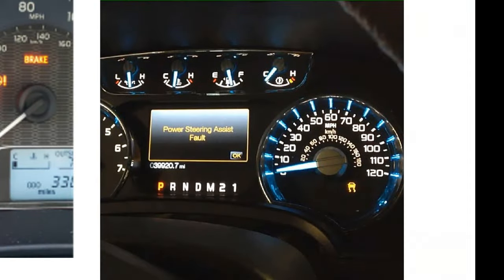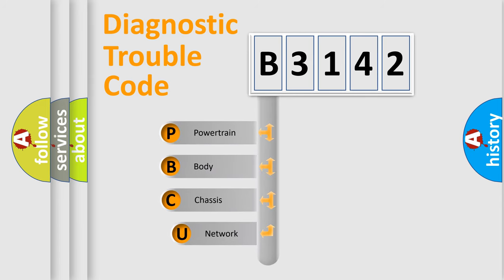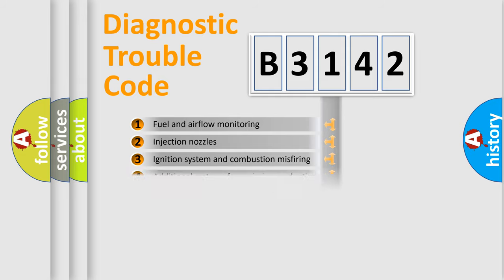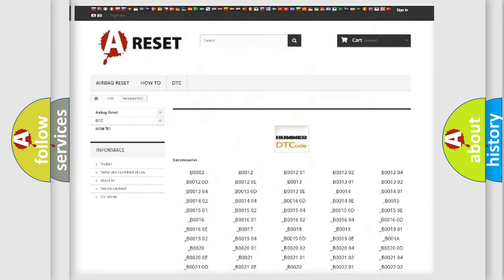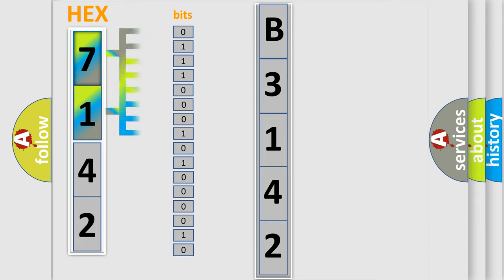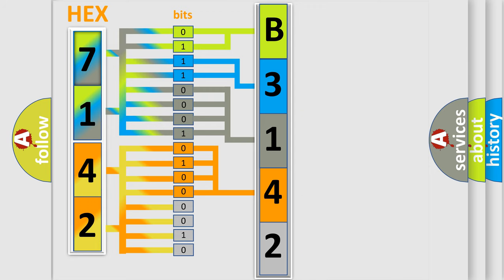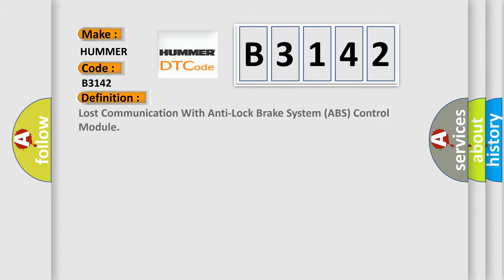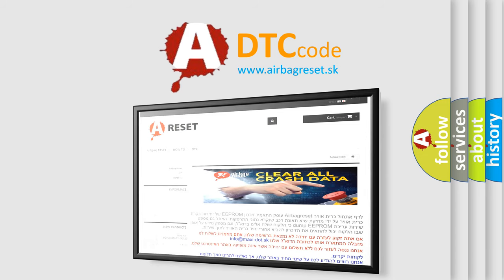DTC Hummer B3142 Short Explanation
Contents:
0:21 Basic DTC analysis according to OBD2 protocol standard.
1:48 Insight into programming
2:58 A diagnostically understandable description of the Diagnostic Trouble Code
3:05 Basic error definition

Make:
HUMMER
Code:
B3142
Definition: